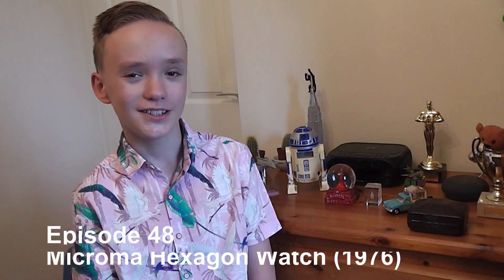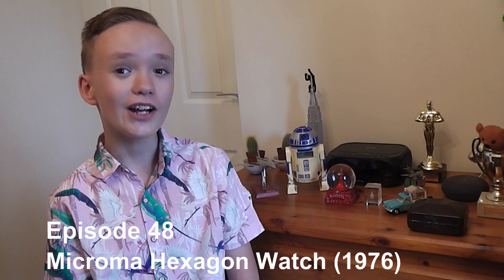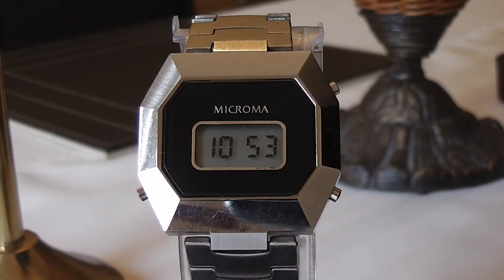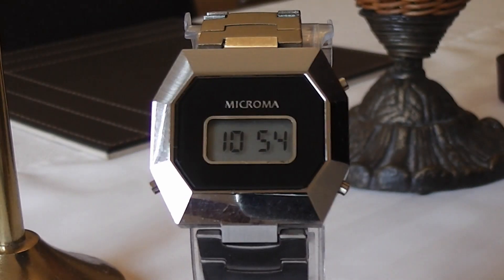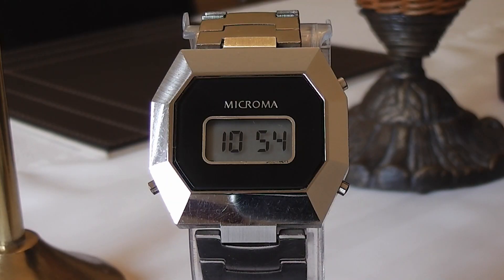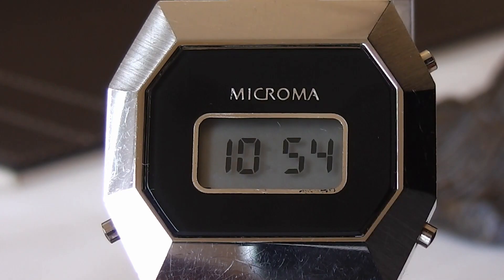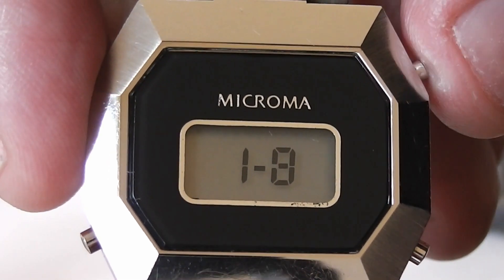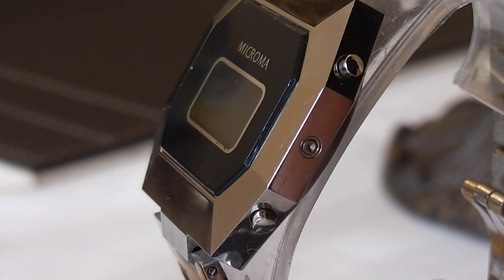HPW 48: Microma Hexagon Watch (1976)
An overview of the 1976 Microma Hexagon watch that featured an Intel and Motorola chipset.